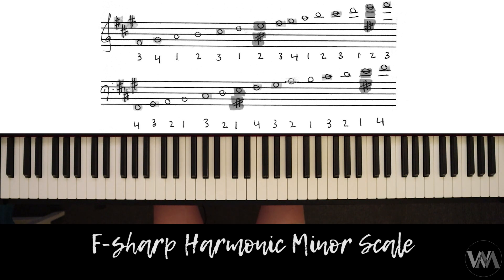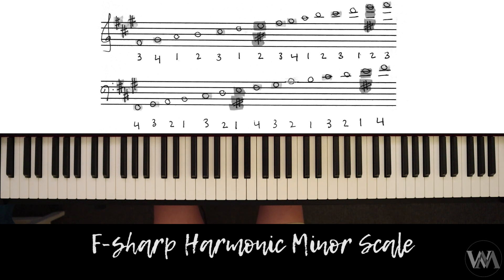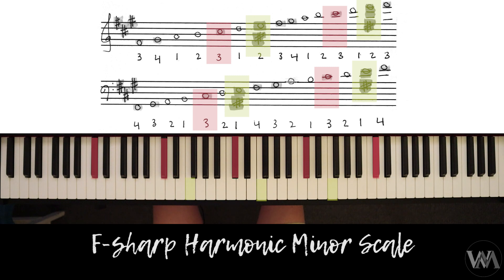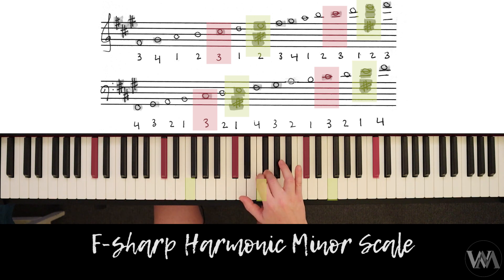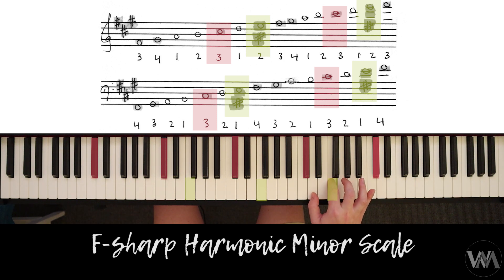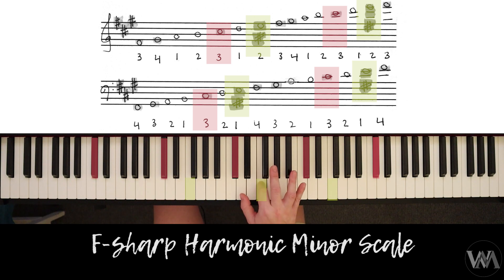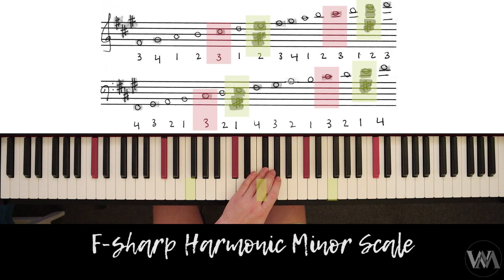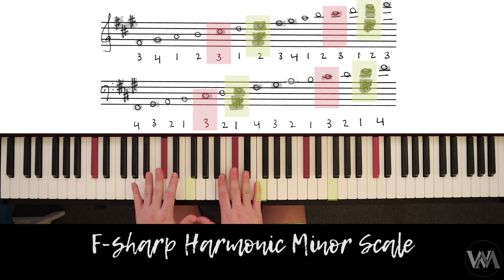F-sharp Harmonic Minor Scale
In this tutorial we learn how to play the F-sharp Harmonic Minor Scale